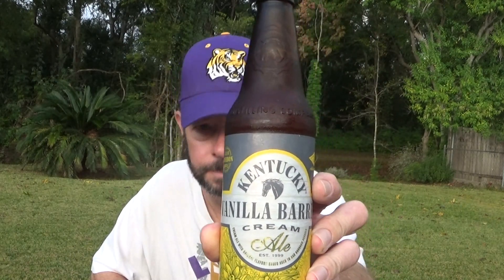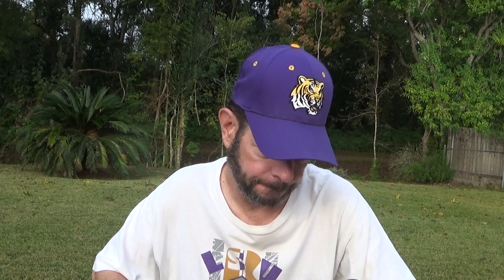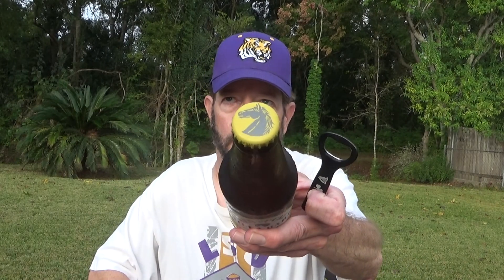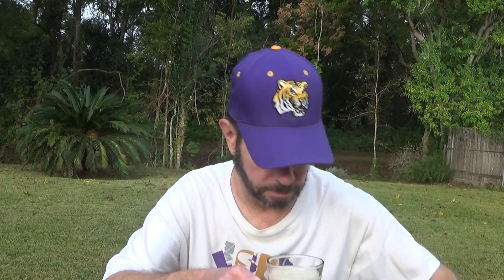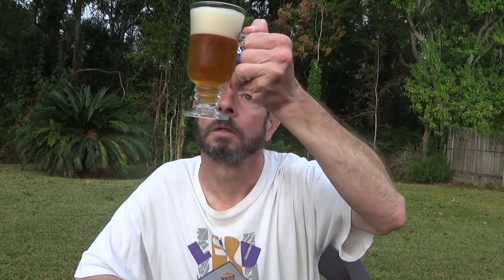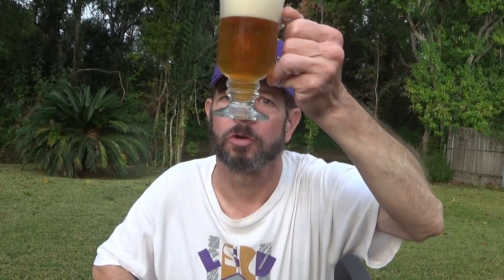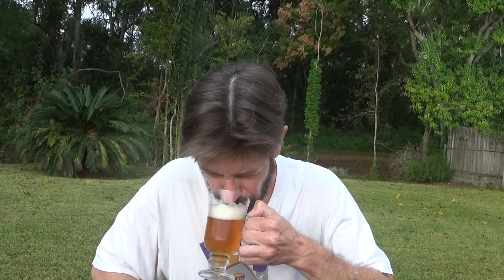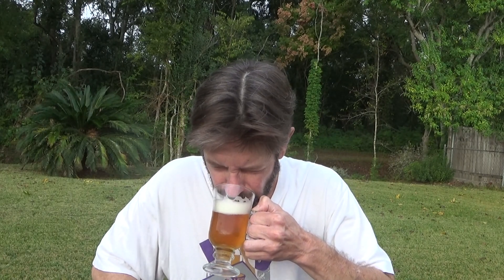Louisiana Beer Reviews: Vanilla Barrel Cream Ale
5.5% alcohol. Introduced in 2017. Brewed in Kentucky by Lexington Brewing.

"We took a cold-conditioned cream ale, brewed with a hint of flaked corn and bourbon vanilla beans, and aged it in freshly decanted bourbon barrels for at least six weeks. Kentucky Vanilla Barrel Cream Ale’s medium body makes it the perfect barrel-aged beer for an all-day event."